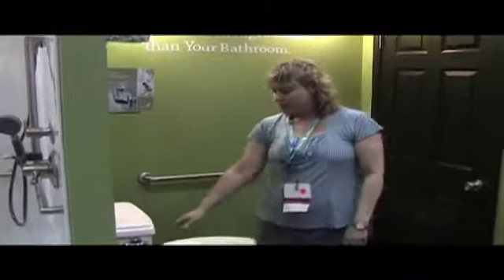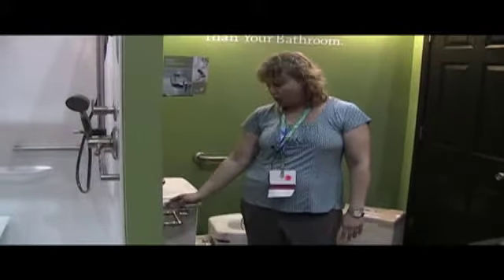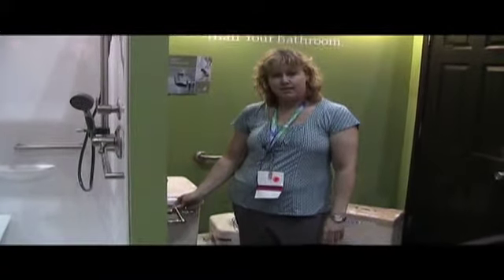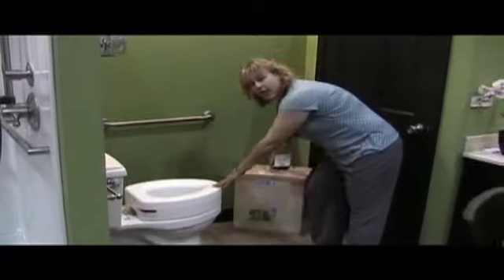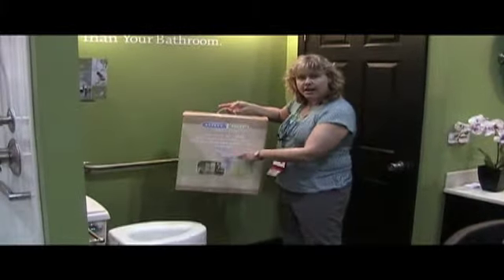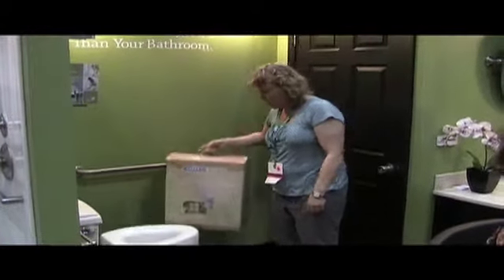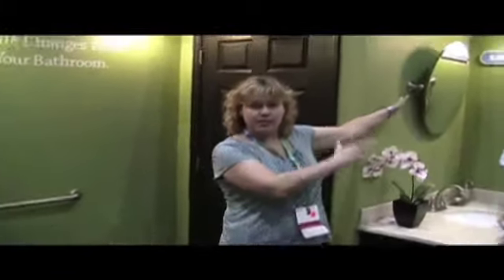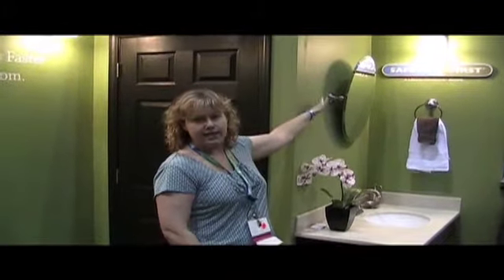Safety First at AOTA 2010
Watch as Nancy Mould discusses the range of Safety First bathware applications, which provide the functional solution for one of the most accident-prone rooms in the house Safety First is now also distributed through Home Depot. for more information and other interviews from the AOTA show.